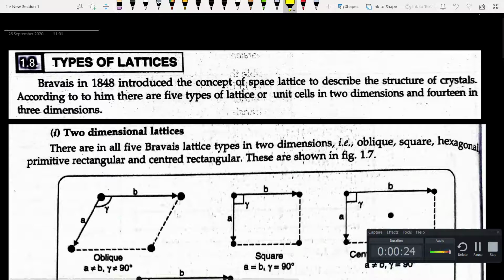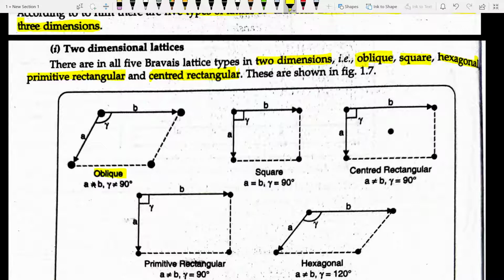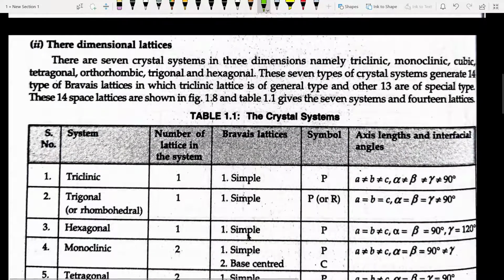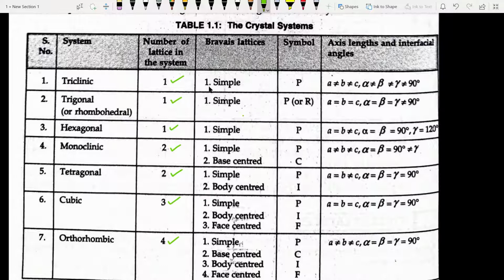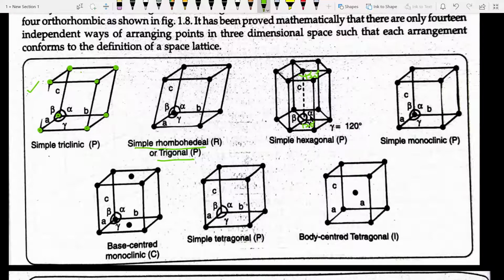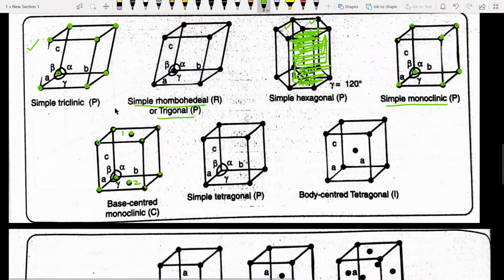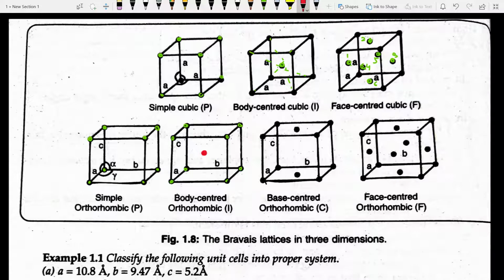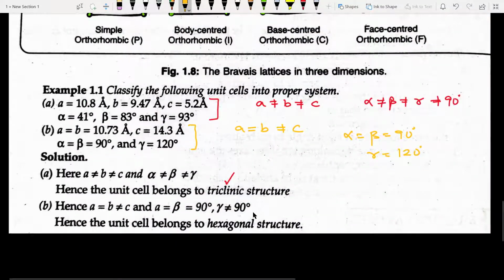Bravais Crystal Lattices in 2D and 3D, Condensed Matter Physics Lecture-7, B.Sc Final Year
Bravais Lattices in 2D and 3 D